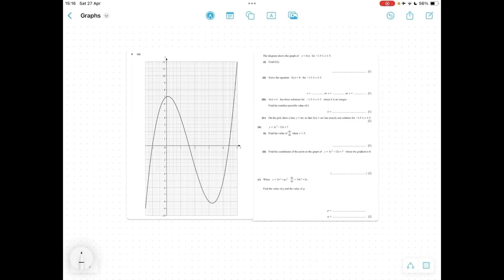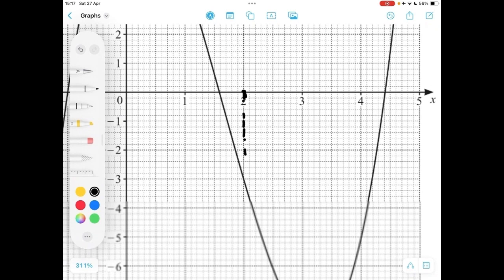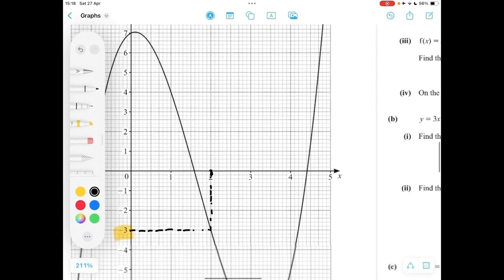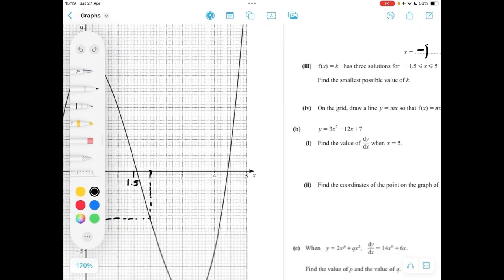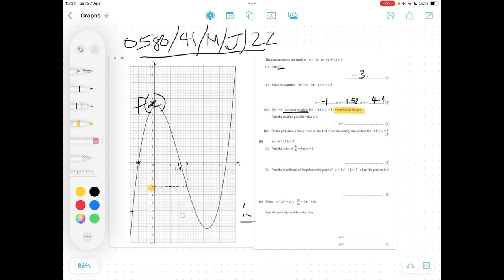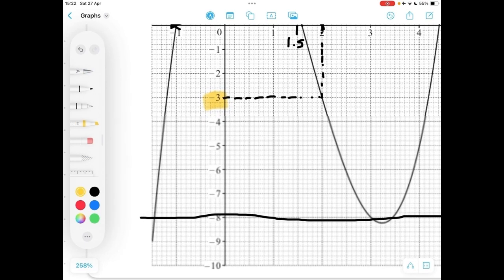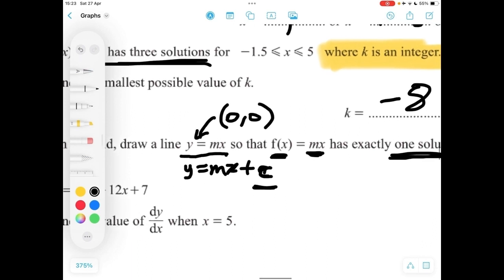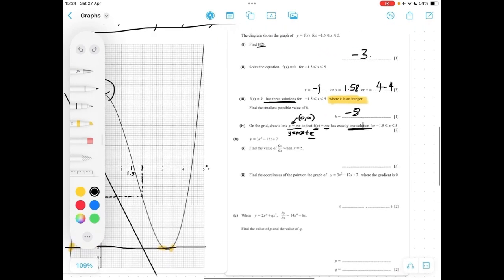PART 1 - Graphs, Tangents, Differentiation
This is Part 1 of the video. Please see my other video for part 2, where I work through the rest of the question. Thank you!!